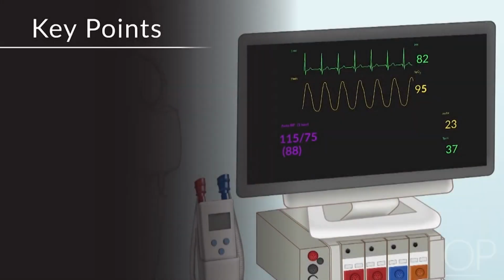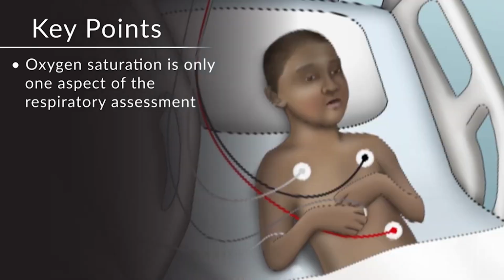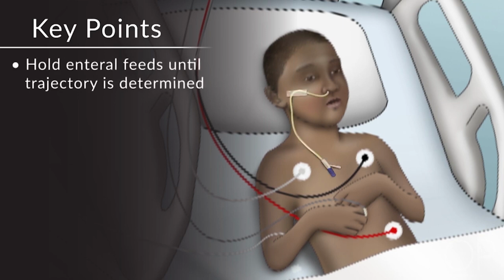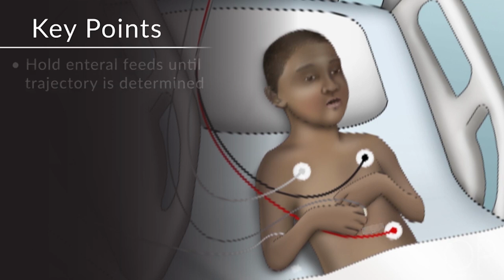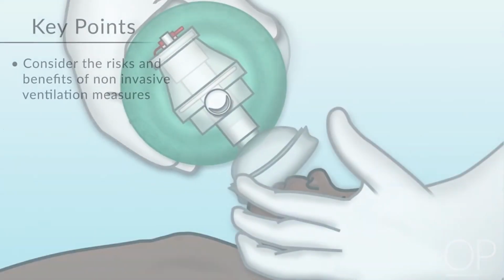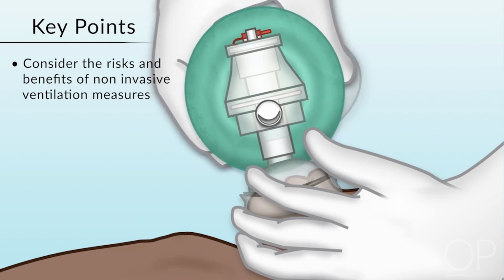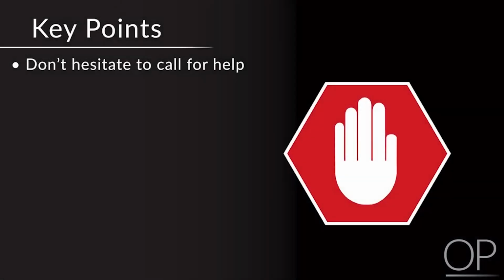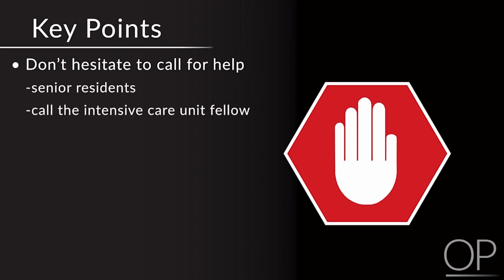Key Points for Assessing ABC's in Complex Care Patients by R. Graham | OPENPediatrics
Quick Concepts are short videos that describe a key physiological or theoretical concept or demonstrate a brief procedure.

This video reviews key points to remember when assessing ABC’s in a complex care patient.

AUTHOR
Robert Graham, MD
Associate in Critical Care Medicine,
Department of Anesthesiology, Perioperative and Pain Management

DATE
Initial publication date: October 15, 2024.

CITATION
Graham R, Marcley S, Schlosser K. Key Points for Assessing ABC's in Complex Care Patients. 10/2024. From: Graham R, Marcley S, Schlosser K. Respiratory Failure in the Complex Care Patient. 11/2020. Online Video. OPENPediatrics.